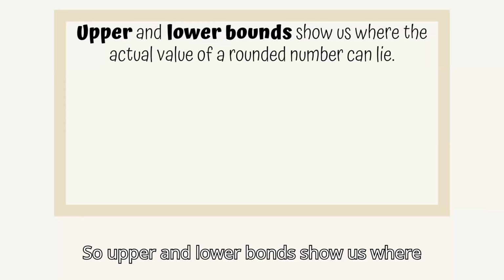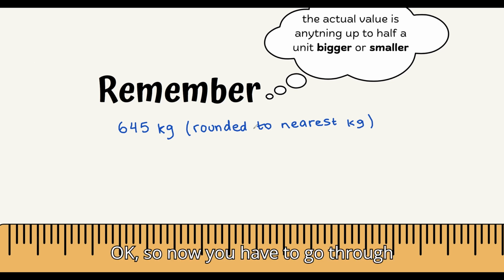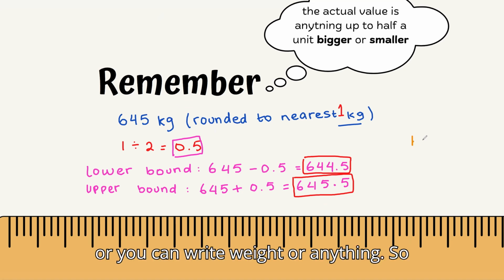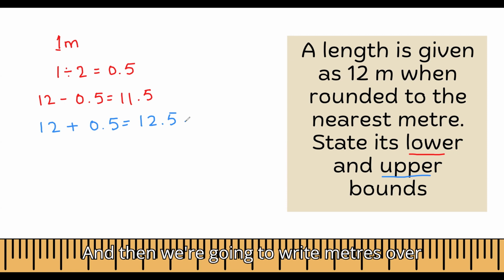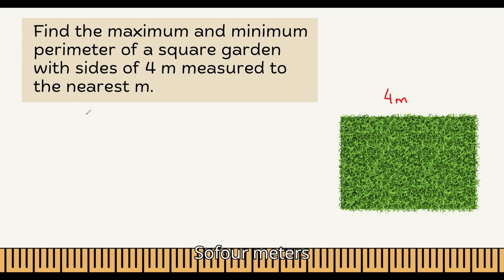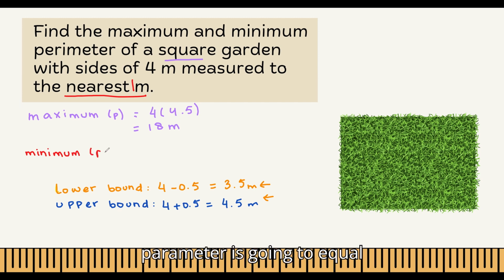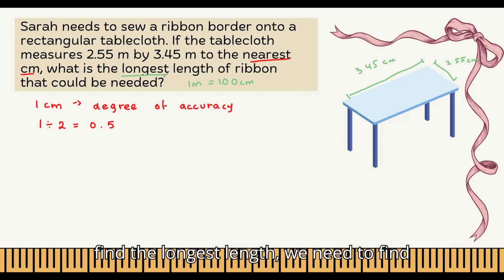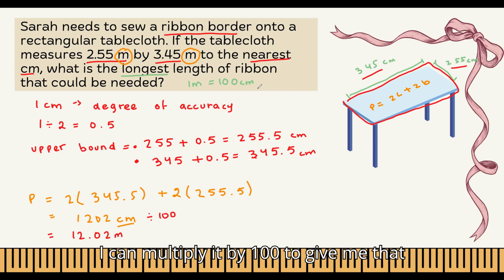Upper and Lower Bounds: GCSE Math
In this video, we simplify the concepts of upper and lower bounds in mathematics. Learn what they are, how to visualize them, and see examples that make these ideas clear and practical.